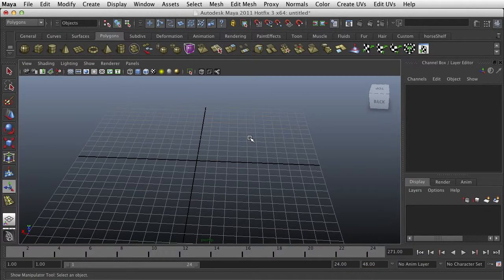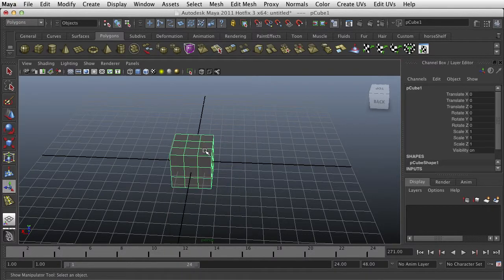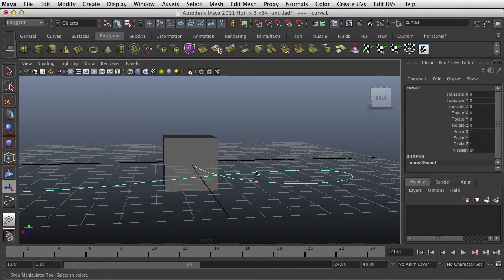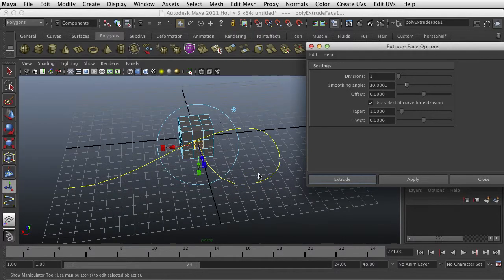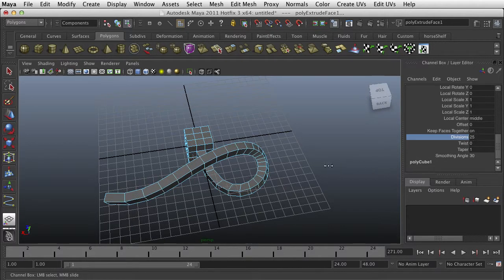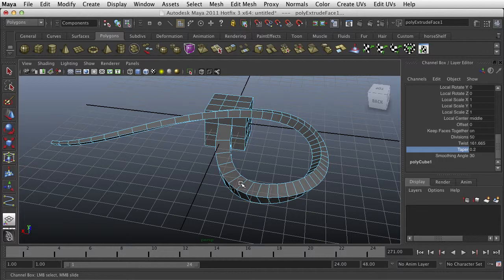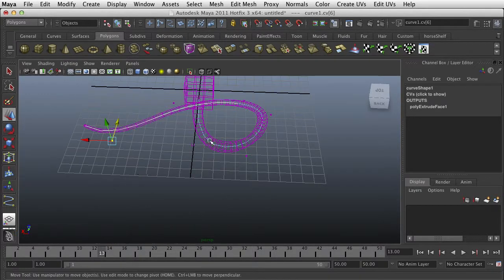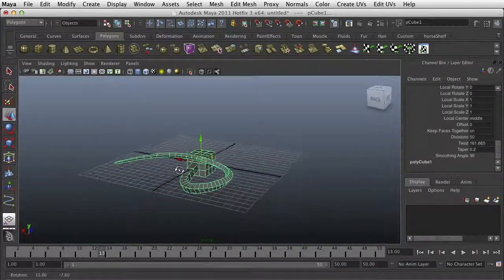Week 10 - ExtrudeTool 2 - Extrude with Curve (2/6)